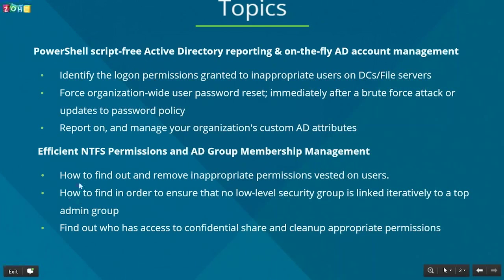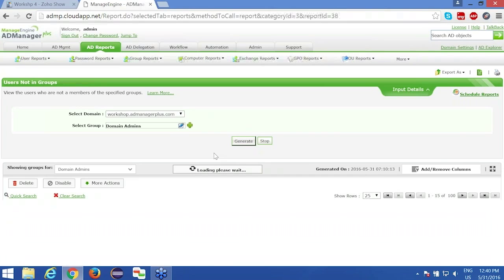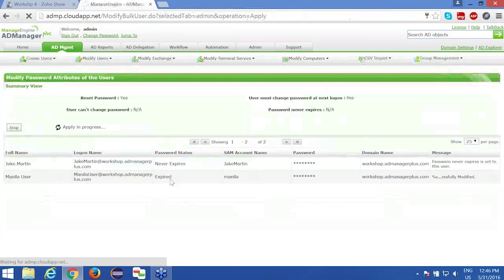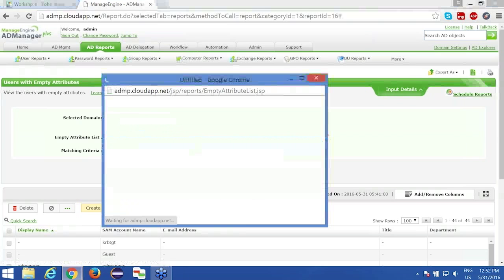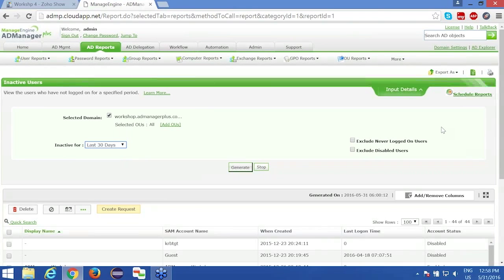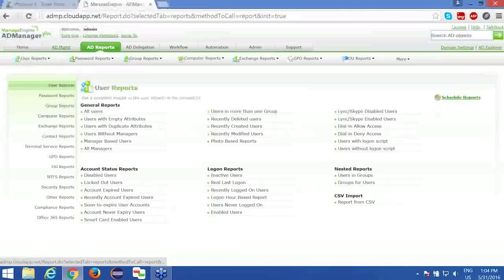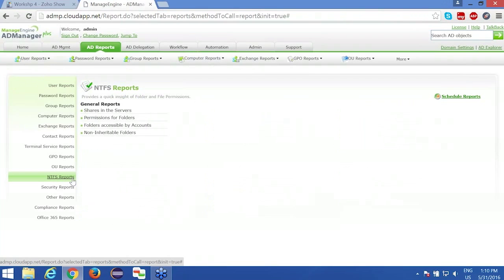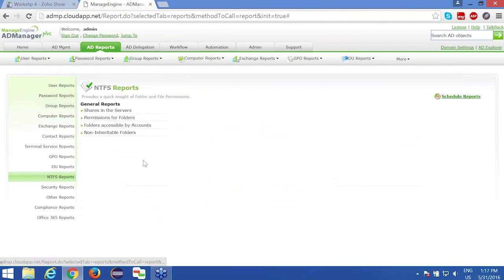PowerShell free AD reporting & Efficient AD accounts, group membership and NTFS permissions 31st may